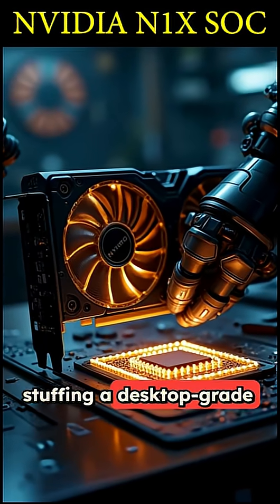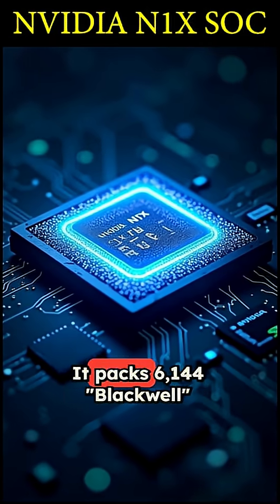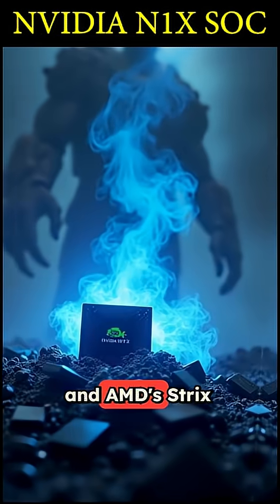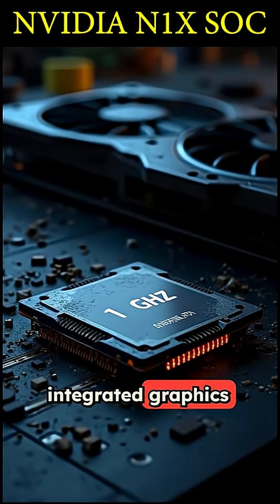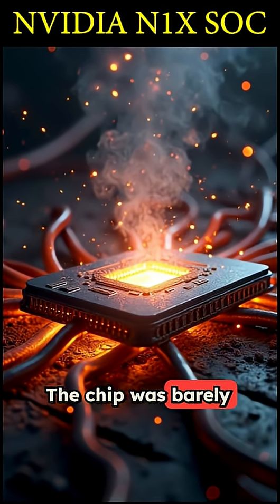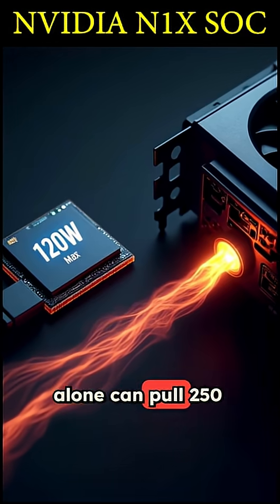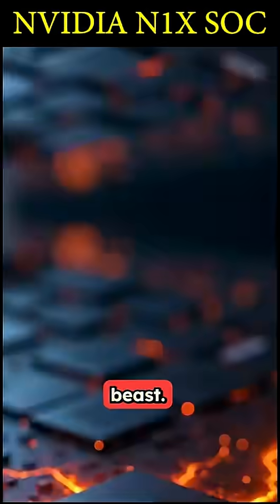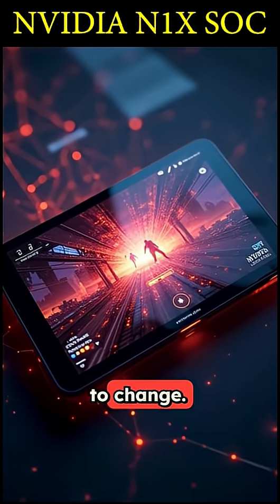NVIDIA N1X SOC has 6144 Blackwell cores matching the RTX 5070 GPU and outperforms all current iGPUs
The N1X listing reveals that its SoC incorporates a Blackwell-based GPU with 6,144 cores spread across 48 SMs—identical to the count in the GeForce RTX 5070. While the desktop card is built on the GB205 die, it’s still uncertain whether the N1X uses that same silicon or a custom variant. The RTX 5070 delivers 192 texture units, 80 ROPs, 48 dedicated ray-tracing cores, and 192 tensor cores, backed by 12 GB of GDDR7 memory offering up to 672 GB/s of bandwidth. Its boost clock reaches 2.512 GHz within a 250 W power envelope.